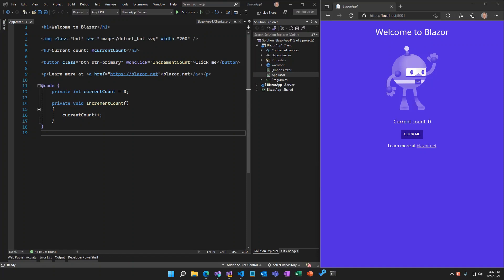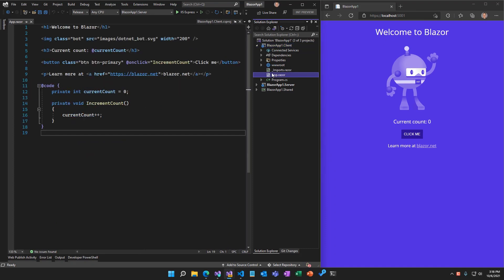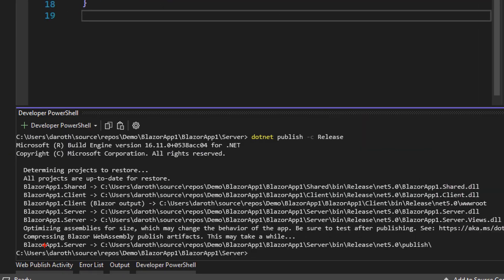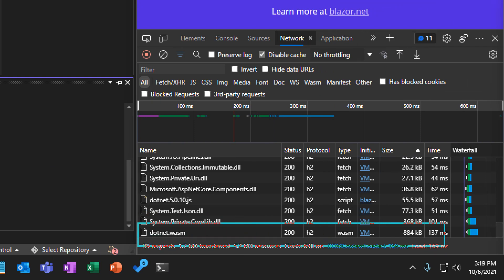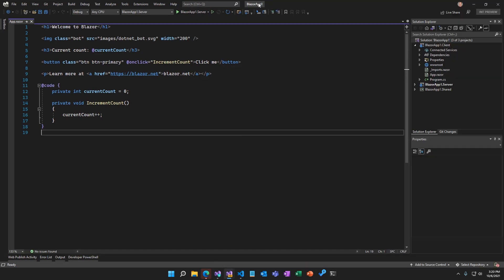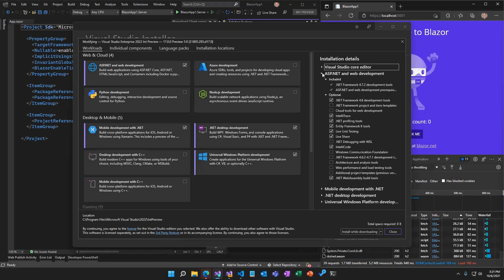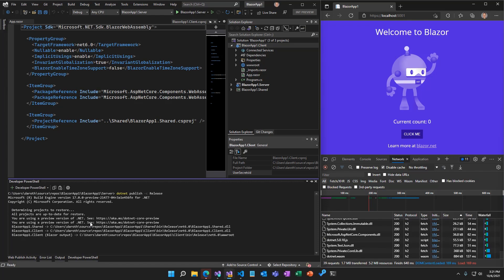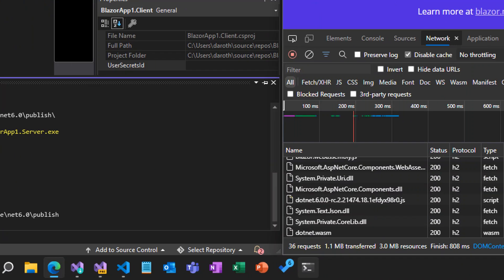Smaller & Faster Blazor WebAssembly apps with Runtime Relinking in .NET 6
The new support for runtime relinking has made Blazor WebAssembly apps smaller and faster to download. In this demo, Daniel Roth will show how runtime relinking works while making the smallest WebAssembly app possible!